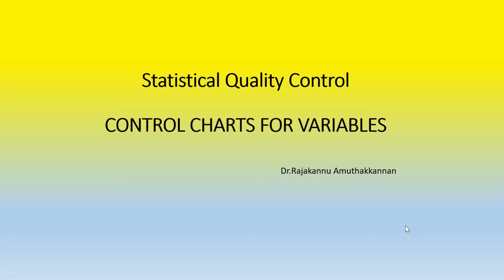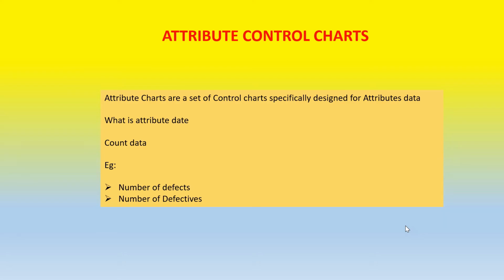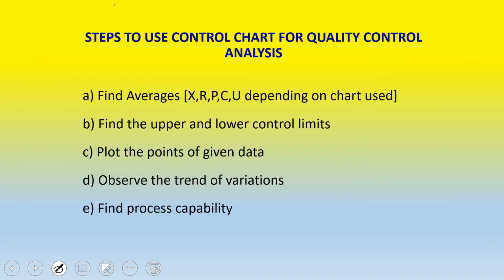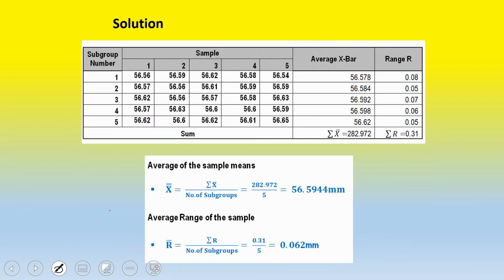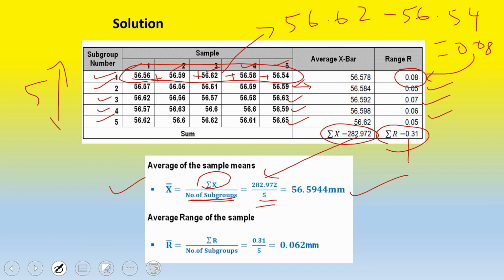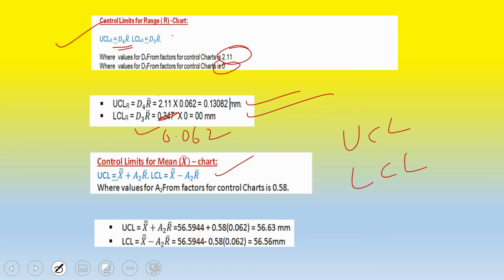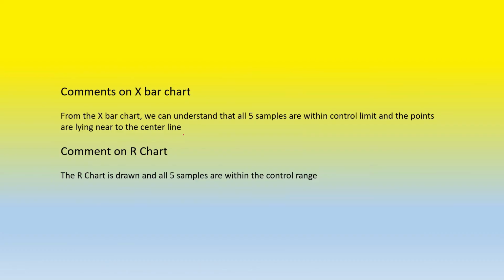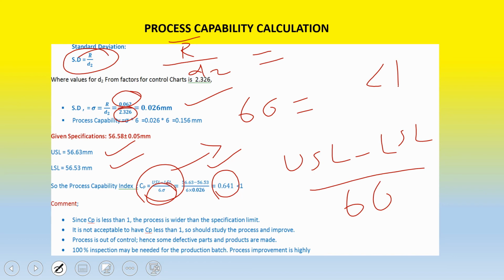Control Chart for Variables - X bar chart and R Chart - Dr.Rajakannu Amuthakkannan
Quality Control Technique